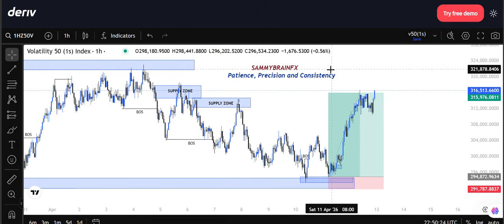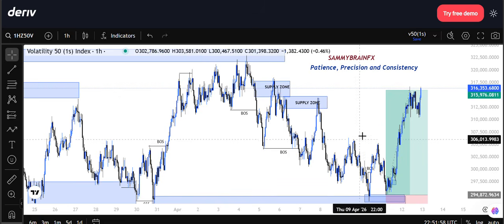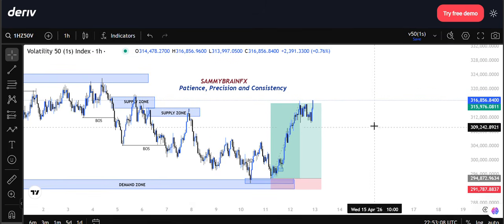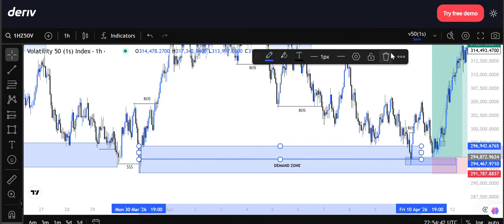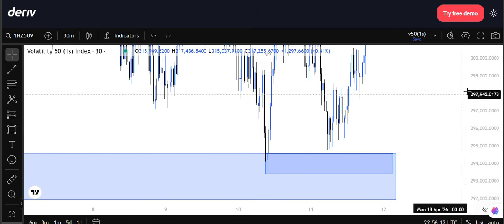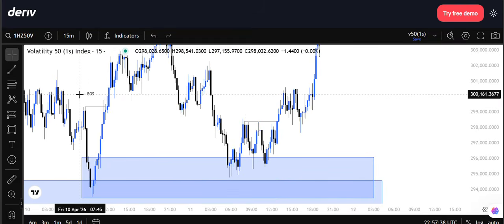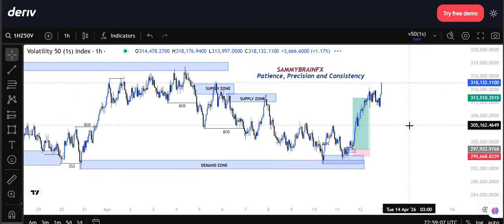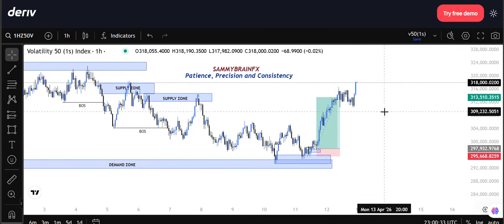This Entry Trick Changed My Trading Forever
If you're struggling with inconsistent entries, this video might completely change how you trade.

In this breakdown, I walk you through a high-probability setup on the Volatility 50 (1s) Index using Smart Money Concepts (SMC). This is the exact entry model I currently use—and it has improved my precision and confidence in the market.

Here’s the exact criteria I followed in this trade:

✅ Liquidity Sweep (taking out previous highs/lows)
✅ Break of Structure (market shift confirmation)
✅ Order Block (institutional zone)
✅ Fair Value Gap (imbalance entry area)
✅ Confirmation Entry (refined lower timeframe entry)

This is not just theory — I show you how everything aligns step-by-step so you can apply it to your own trading.

If you’ve been entering trades too early or too late, this video will help you understand when to enter with precision.

💡 Remember: Trading is not about guessing — it’s about waiting for confirmation.

🚀 Watch till the end to see how the full setup played out!